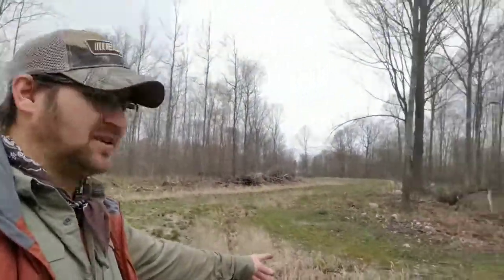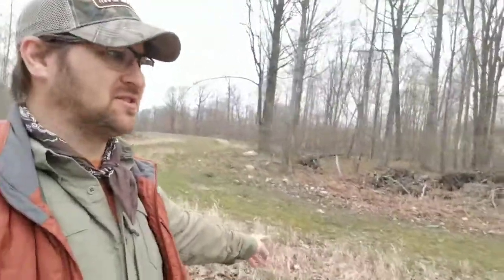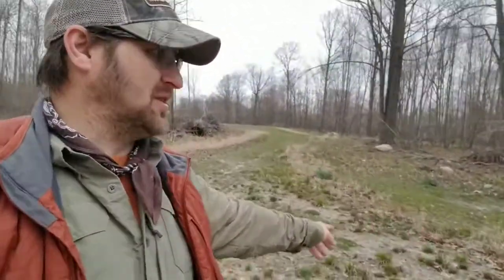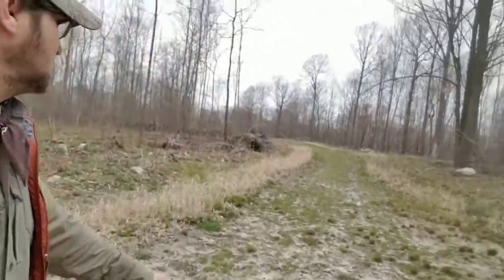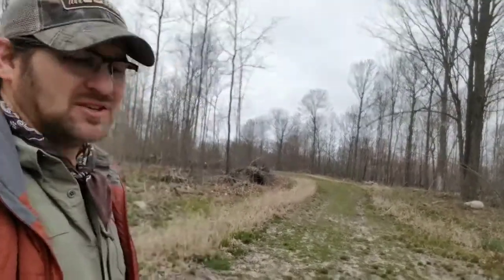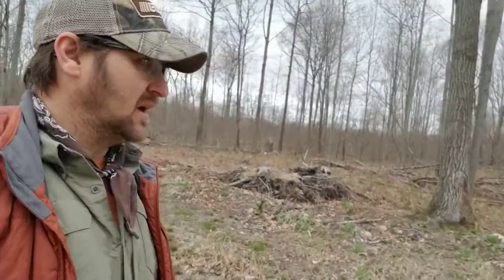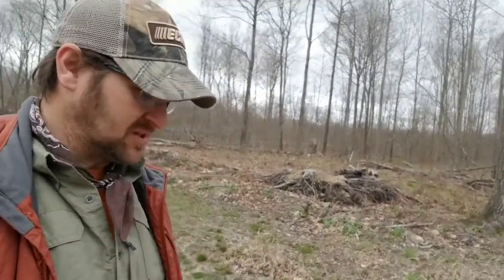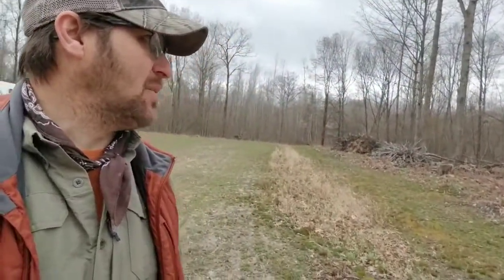#65 "2020 Essential List Cullimulcher" Complete Deer TV